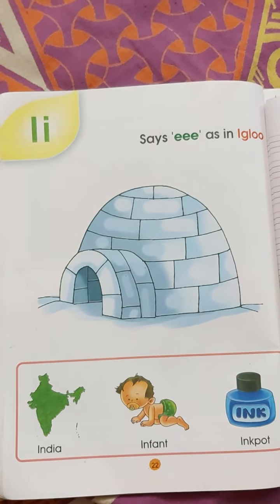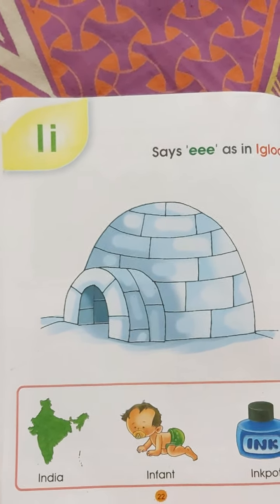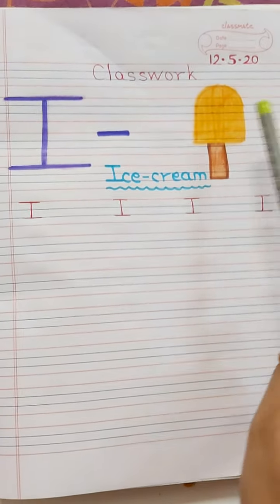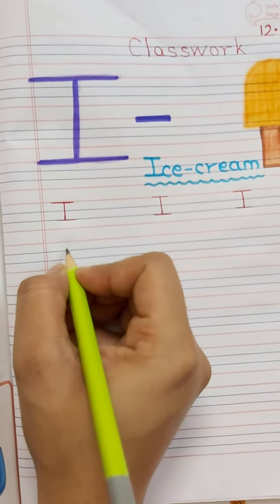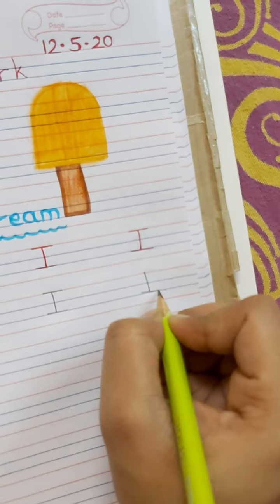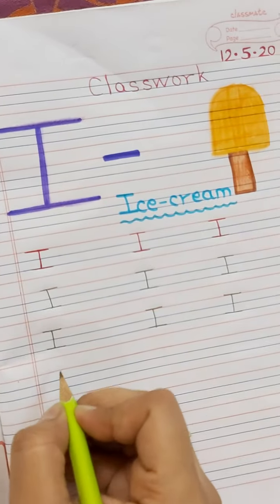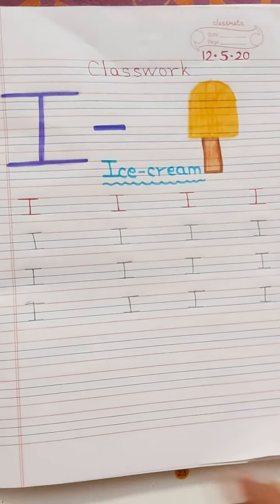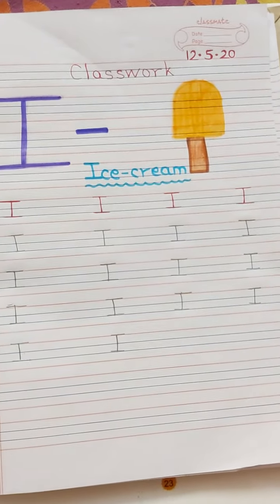L.KG || ENGLISH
How to write-I